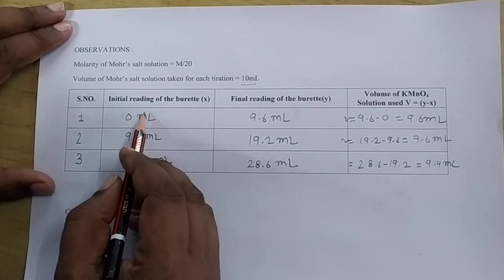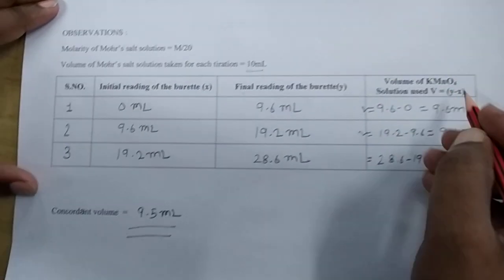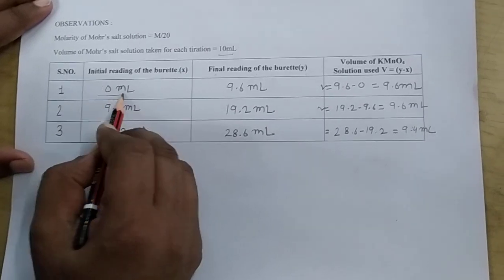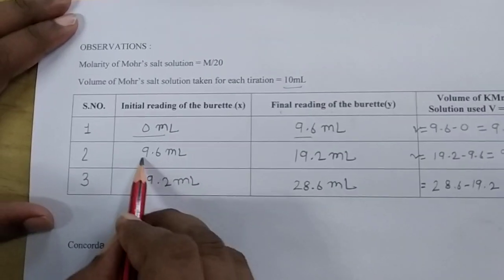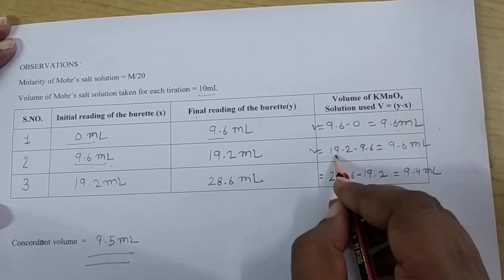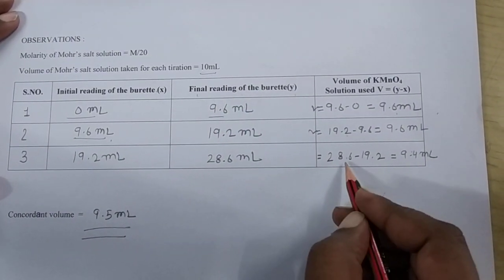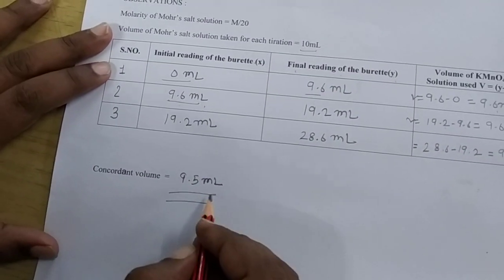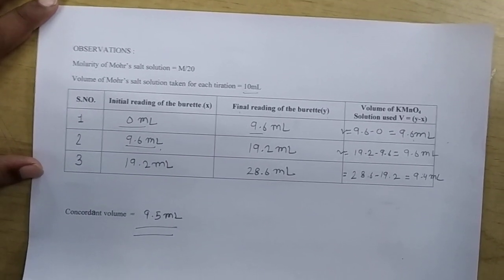Mohr Salt Titration with KMnO4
#Mohr’s salt titration with KMnO4 Procedure, Observation table, Calculations and Precautions

Mohr’s salt is the name of the inorganic compound ammonium ferrous (ll) sulphate. It is a green-coloured crystalline double slat of ammonium sulphate and ferrous sulphate. It contains two different cations Fe2+ and NH4+.

Experiment for titration of Mohr’s salt with potassium permanganate

Aim: To find the strength of potassium permanganate solution against Mohr’s salt.

Theory: The titration of KMnO4 against Mohr’s salt is a redox reaction. Redox reactions are those reactions in which oxidation and reduction reactions occur simultaneously. In the titration of Mohr’s salt with KMnO4, Mohr’s salt is the reducing agent while the latter is the oxidising agent.

Reactions involved: The reaction is a combination of half oxidation and half reduction reaction as -

1. Half oxidation reaction

1

2. Half reduction reaction

1

3. Total reaction

1

Material Required: Mohr’s salt, potassium permanganate, conical flask, volumetric flask, pipette, burette, beakers, burette stand, weighing bottle.

Procedure: The procedure is conducted in two steps-
1. Preparation of M/20 solution of Mohr’s salt

a). Weigh 4.9 g of Mohr’s salt with the help of chemical balance and put it in the volumetric flask.

b). In the flask, now add 5 ml of sulphuric acid and distilled water.

c). Now, fill the flask completely with water upto the marked label.

d). Mix the solution well.

e). The solution thus obtained is the standard M/20 solution of Mohr’s salt.

2. Process of titration

a). Take the burette and fill in it potassium permanganate solution up to the marked point.

b). Now, take a conical flask and add 5 ml of sulphuric acid to it.

c). Use the pipette and draw 10 ml of Mohr’s salt solution from it. The pipette has a labelled mark of 10 ml on it.

d). Pipette out the 10 ml Mohr’s salt solution in the same flask, which contains sulphuric acid.

e). Take the conical flask which contains Mohr’s salt and sulphuric acid and place it under the burette.

f). Note the first reading from the burette.

g). Start dripping the potassium permanganate solution into the conical flask.

h). Potassium permanganate solution should be dripped into the flask at some intervals with gaps.

i). After adding potassium permanganate solution each time, keep shaking the flask to see the colour of the resultant solution.

j). Keep repeating the above procedure until a permanent pink colour appears in the conical flask.

k). This colour should be permanent and should not disappear even on shaking the conical flask.

l). Every time potassium permanganate solution is added into the flask, the reading of the burette must be noted.

m). The process should be repeated at least thrice from the beginning to obtain three sets of readings to avoid errors while calculation.

Observation table
The following observation table is made:

S. No.

Burette readings

The volume of KMnO4 used

1.

      Initial                      Final

2.

3.

Calculations
The formula used for preparing the M/20 solution of Mohr’s salt is

N1M1V1 = N2 M2V2

Where N1 is the normality of KMnO4, M1 is the molarity of KMnO4 and V1 is the volume of KMnO4.

N2 is the normality of Mohr’s salt, M1 is the molarity of Mohr’s salt, and V2 is the volume of Mohr’s salt.

N1 = 5, V1 = let v, N2 = 1, V2 = 10 ml, M2 = 1/20 M

Putting these values in the above formula, we get

5 M1 v = 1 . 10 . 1/20

5 M1 v = ½

M1 = 1/10 v

M1 = v/10

M1 can be calculated by substituting any of the values from the readings.

To calculate the strength, we have

Strength of KMnO4 = Molarity. Molar mass

Molarity is M1 which is equal to v/10, and molar mass is calculated as

Molar mass of KMnO4 = 39 + 55 + 64

The molar mass of KMnO4 = 158

Therefore,

Strength of KMnO4 = v/10. 158

Strength of KMnO4 = 15.8 v

Result: The value of molarity of KMnO4 = _______ and the value of Strength of KMnO4 = _______.

Precautions:
1. Always keep the burette, pipette and flask clean.

2. Clean all the apparatus properly before performing the experiment.

3. Use diluted acid for performing the experiment.

4. Do not keep adding potassium permanganate solution into the burette.

5. Do not forget to shake the conical flask every time after adding potassium permanganate solution.

6. Once the solution turns permanent pink and does not disappear at shaking, stop adding potassium permanganate solution.

7. Always take at least three sets of reading for the experiment foraccuracy class.